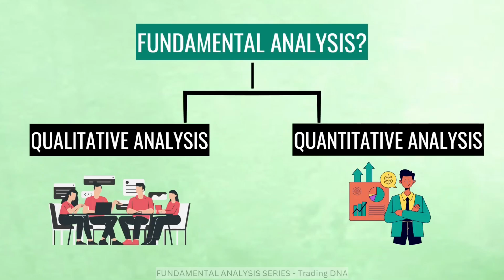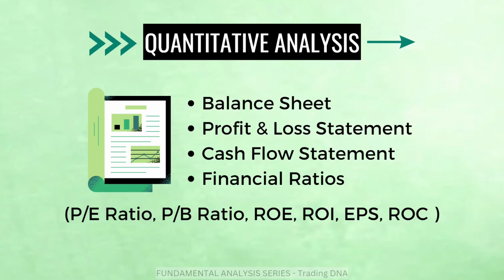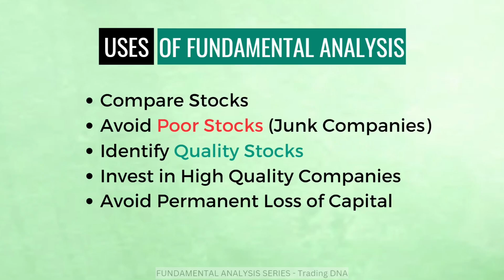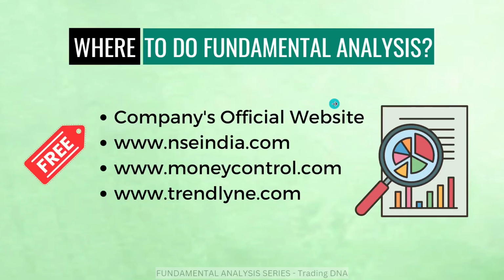What is Fundamental Analysis of Stocks | Basics of Fundamental Analysis | Trading DNA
In this video, we'll go over what fundamental analysis is and what it can do for you. We'll also talk about the basics of fundamental analysis and how it can help you invest in the stock market.

If you're interested in stock market investing but you don't know what fundamental analysis is, then this video is for you! We'll go over the basics of fundamental analysis and what it is, why it's important, and how it can help you make informed investment decisions. After watching this video, you'll have a better understanding of what fundamental analysis is and how it can help you in the stock market!

Share market investment is subject to market risks. We, the "Trading DNA" are not SEBI registered. Consult your financial advisor before investing. This channel is purely for educational and learning purposes only. "TRADING DNA ADMINISTRATORS" WILL NOT BE RESPONSIBLE FOR YOUR DECISIONS AND FINANCIAL LOSSES. Stock market Investments and Trading are risky and by being a part of this group, you acknowledge that you understand the market risks involved.